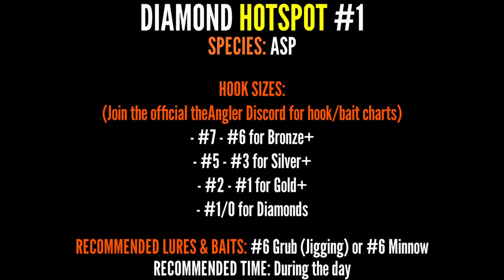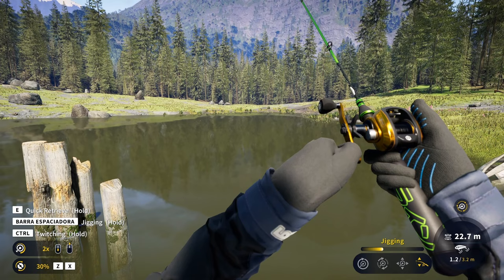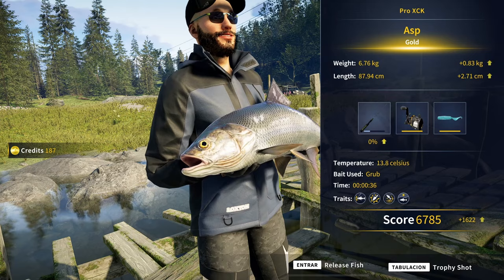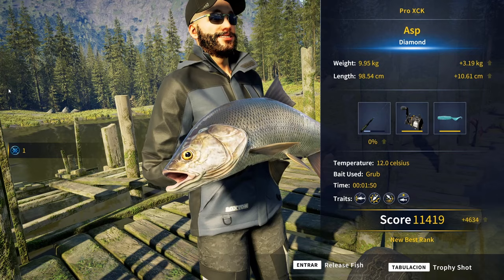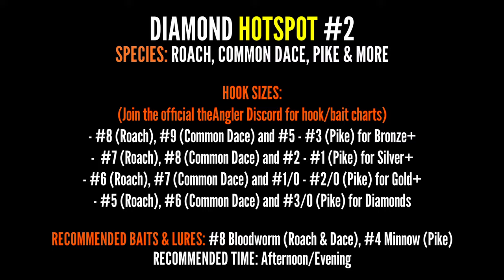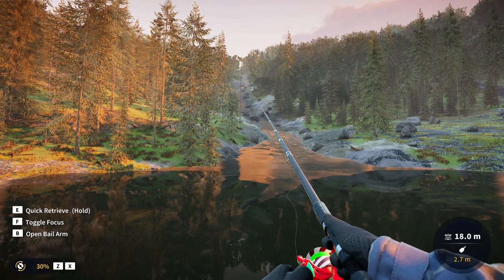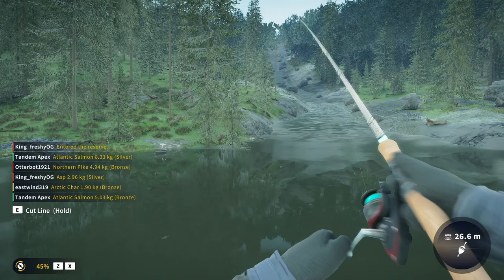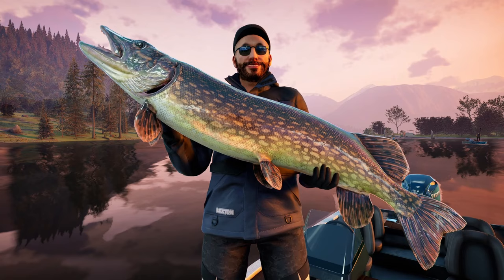I Got 15 Diamonds on these CRAZY Hotspots! (Triple Bingo!) - Call of the Wild theAngler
On this Diamond Hotspot Guide, we go over some of the best diamond spots on the Trollsporet Nature Reserve, the Norway Map! Also including the best hook sizes and baits to get the best of these diamond locations. Featuring 5 Diamond Bullhead Catfish, 3 Diamond Bream, a Diamond Roach and More! - Call of the Wild theAngler Guide
Roach Guide, Northern Pike Guide, Bullhead Catfish Guide, Asp Guide, Common Dace Guide, Bream Guide, Trollsporet Nature Reserve Guide, Norway Guide theAngler

00:00 - Intro
00:47 - Asp Hotspot
05:38 - Common Dace Hotspot & Pike Hotspot
12:11 - Roach Hotspot & Bream Hotspot
20:00 - Bullhead Catfish Hotspot